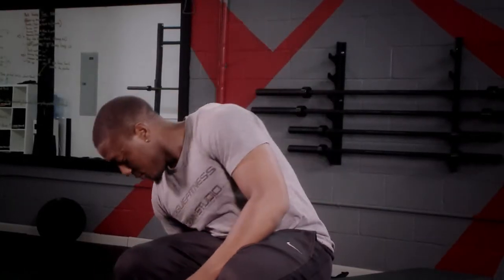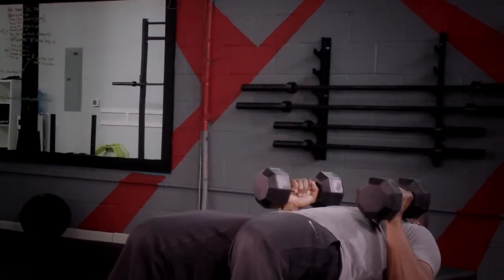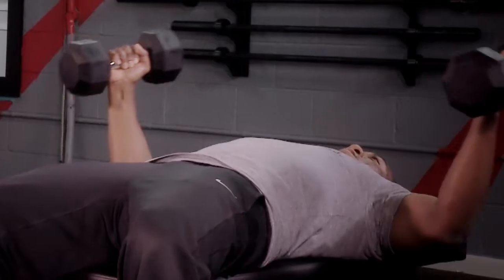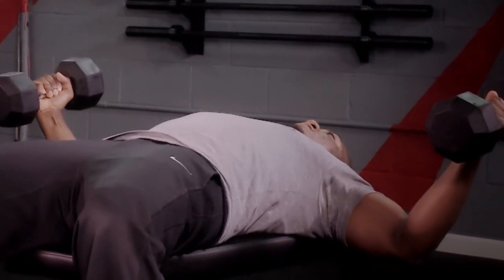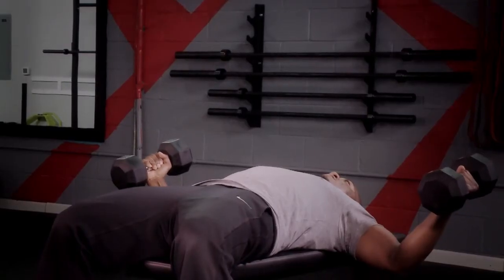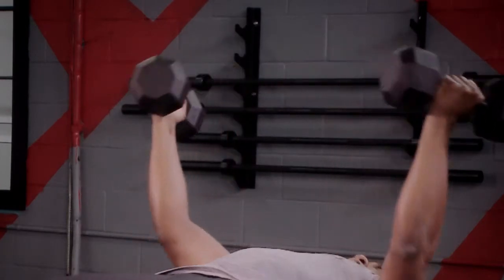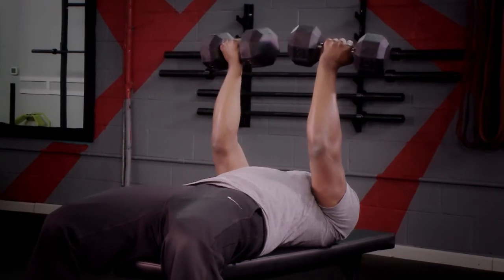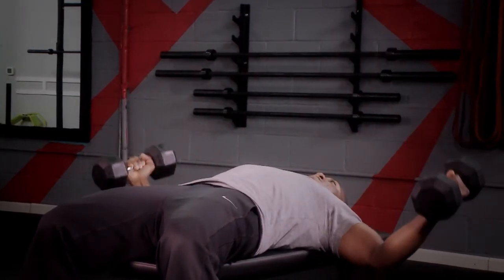Dumbbell Fly with a Twist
Flys by nature should be a lighter exercise add the twist to get the whole pec